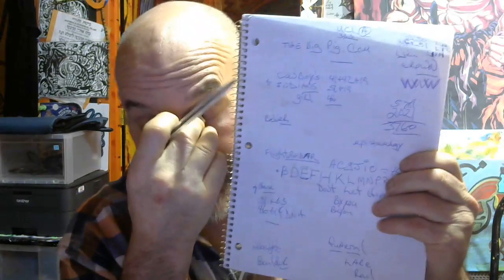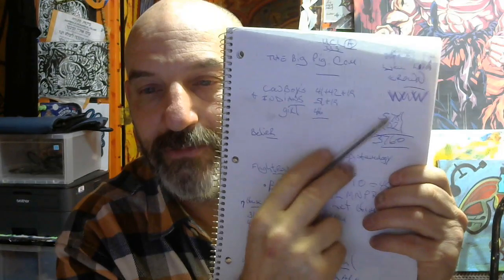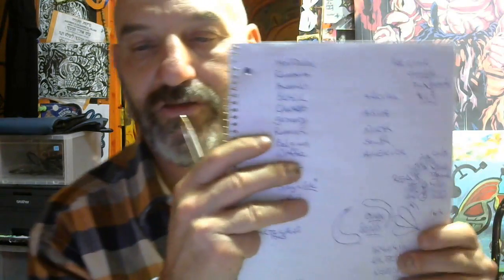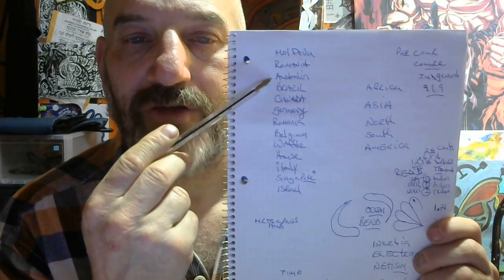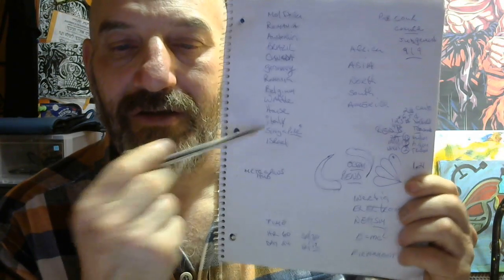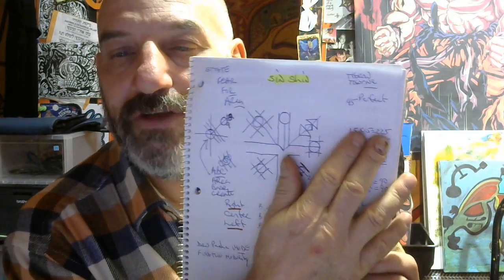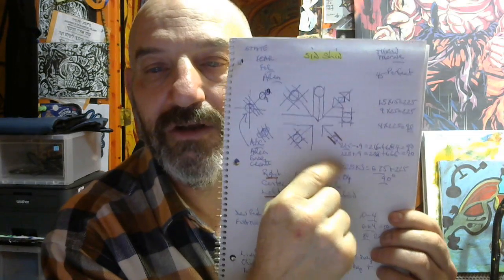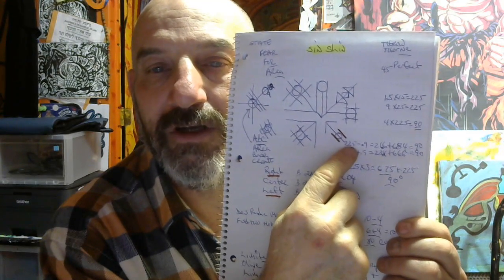STAR ATS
A BIT OF THIS AND THAT I DO REALLY LIKE SOME OF THE CONNECTIONS I TALK .BEAR WITH THIS JUST TO GAIN A MENTAL IMAGE...YOU CAN NOT UNDERSTAND THIS RIGHT AWAY...